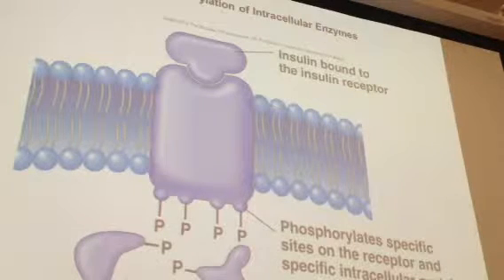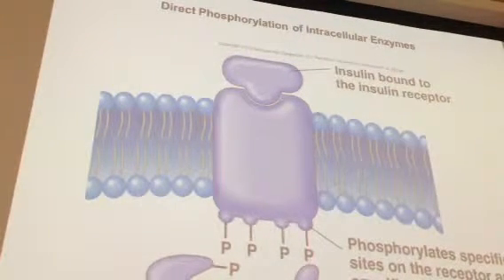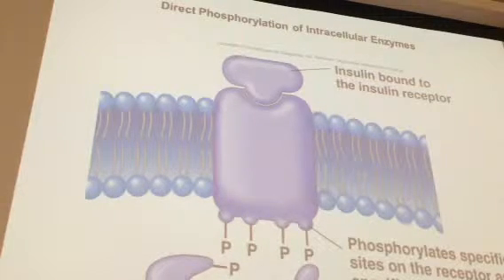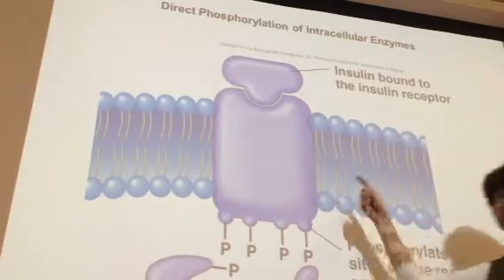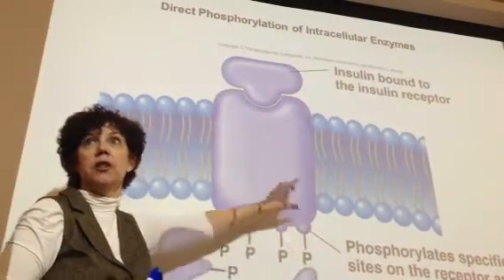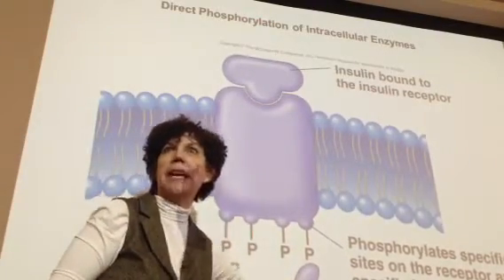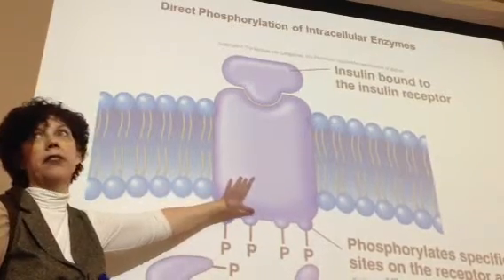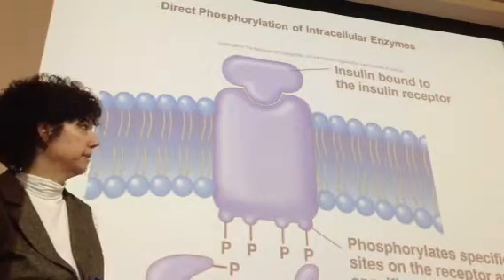AP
Friday 1-25-13
Pt 5